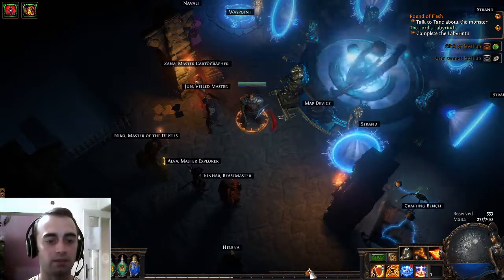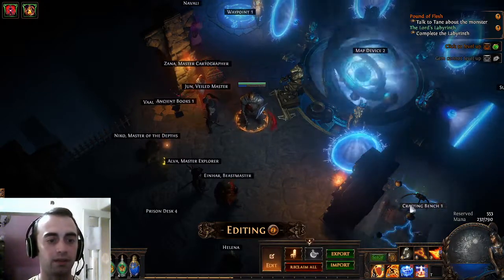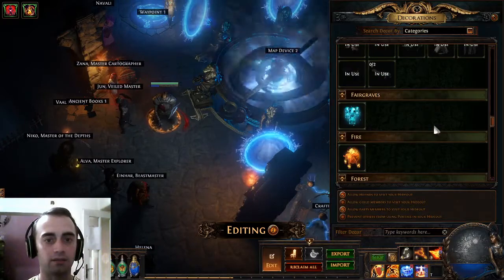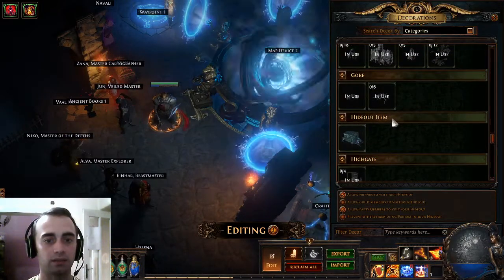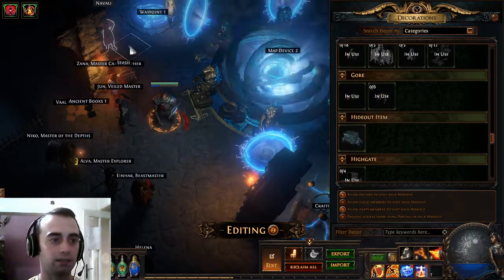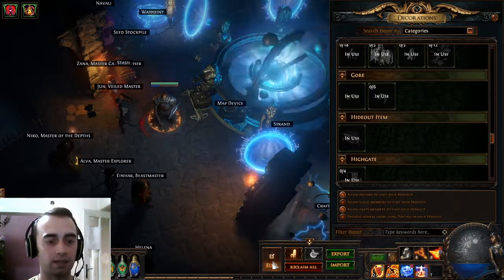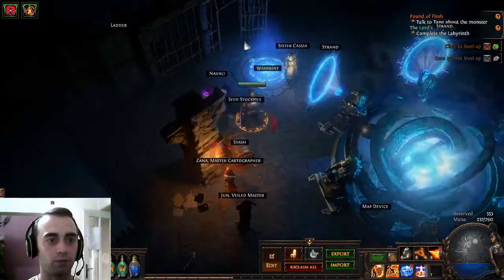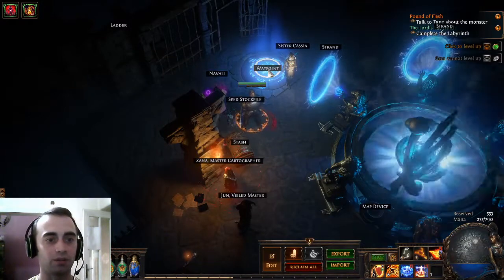Seed Stash to Your Hideout Here's How - Path of Exile